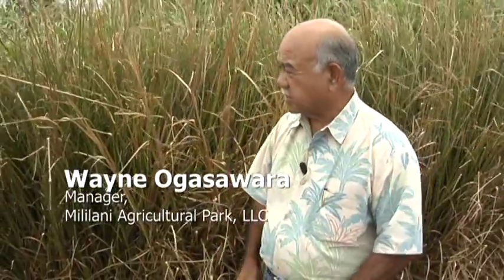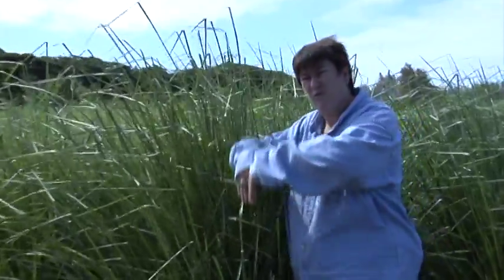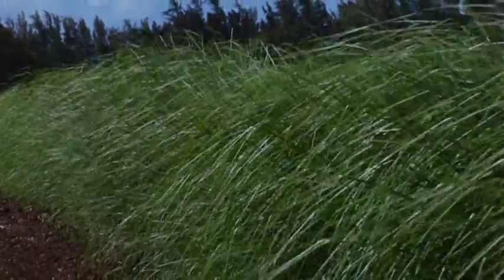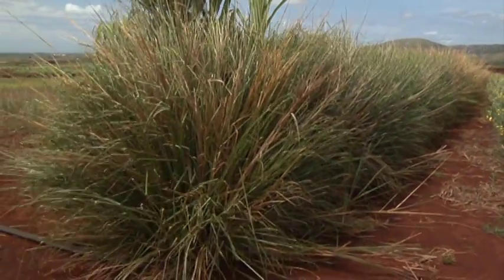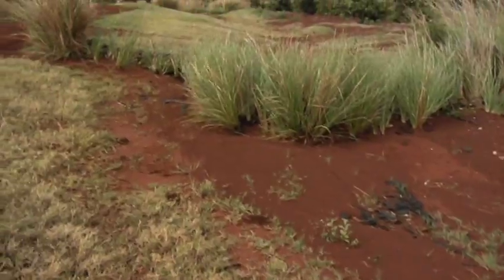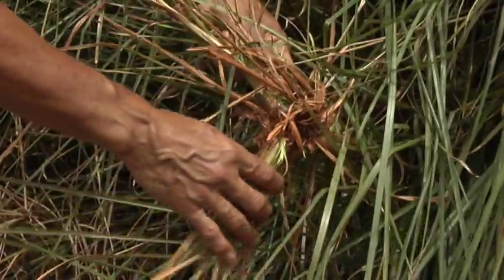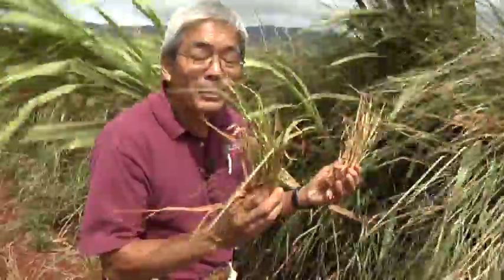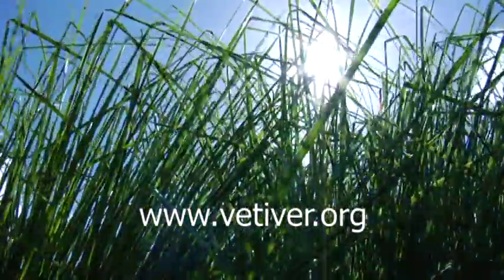Vetiver: Green Tech for the 21st Century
Learn how Vetiver systems benefit Hawai'i and other warm areas by stopping soil erosion, stabilizing slopes, clarifying coastal waters, and protecting reefs.  With fibrous roots penetrating vertically to 12-15', Vetiver grass is sterile and non-invasive, and enjoys a highly favorable -8 PIER/HEAR rating!